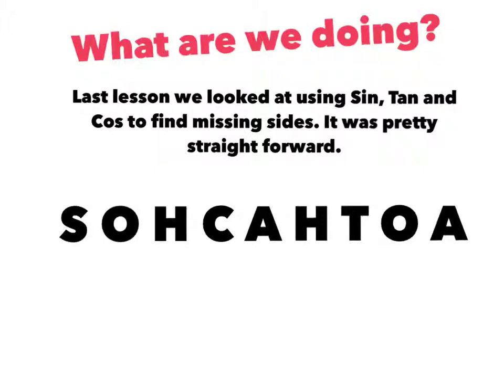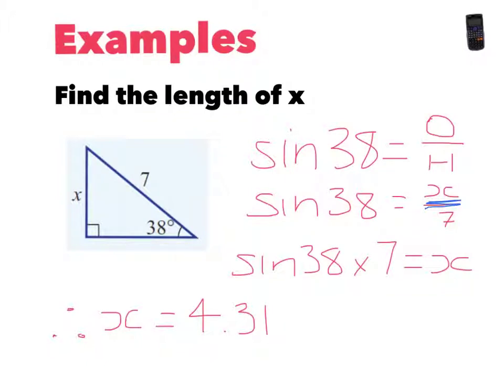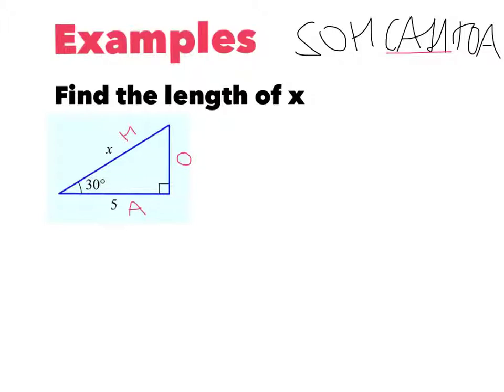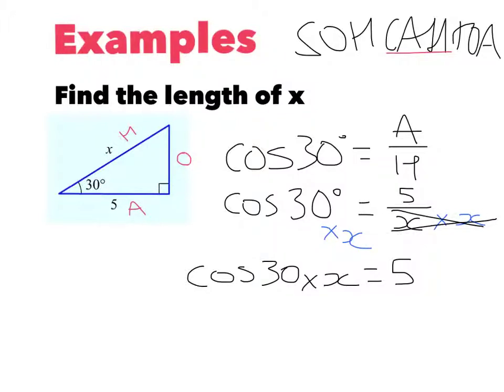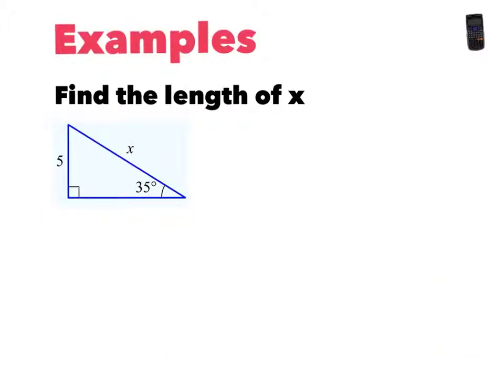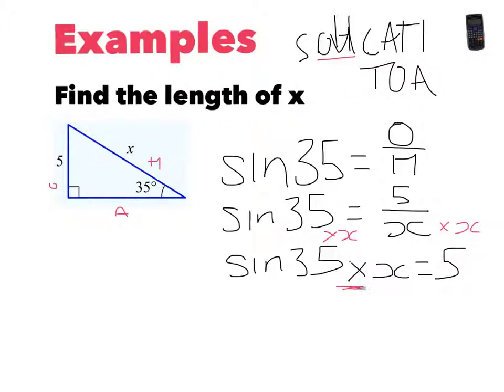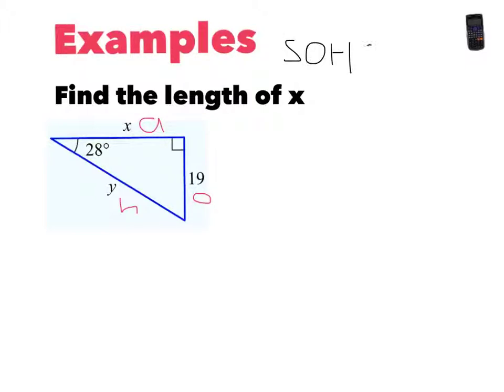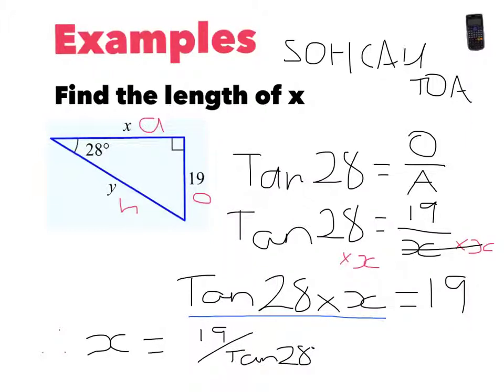Year 9: SOHCAHTOA Denominator